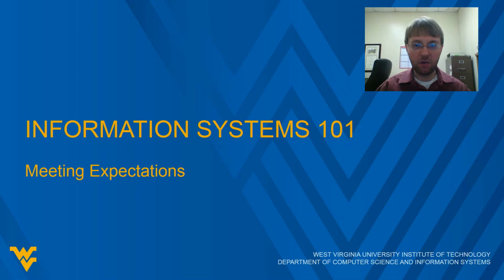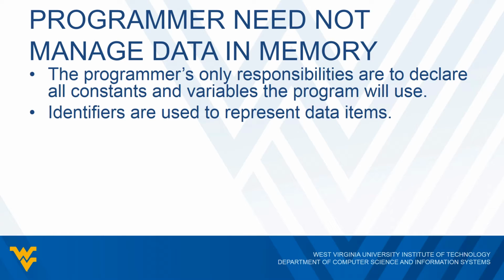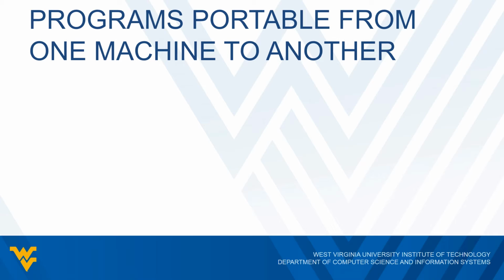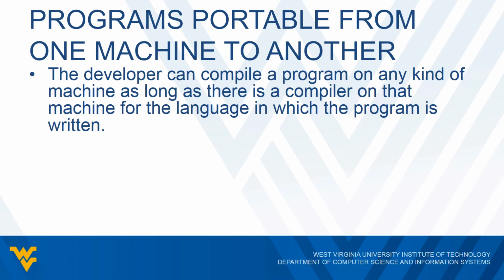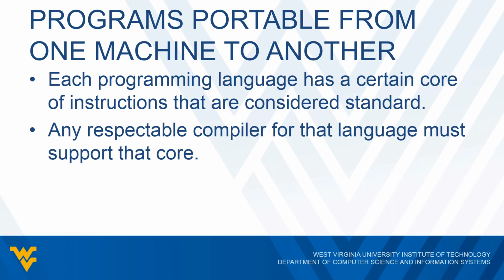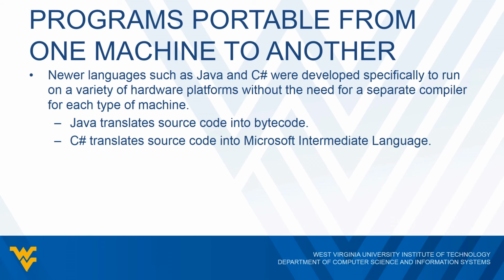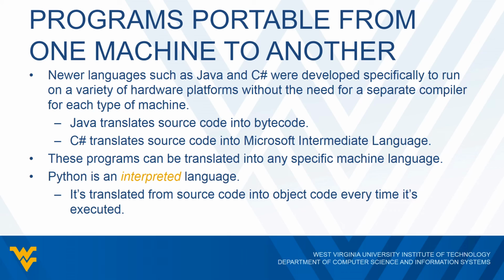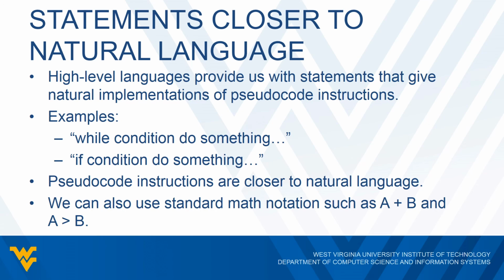ISYS 101, Lecture 24a